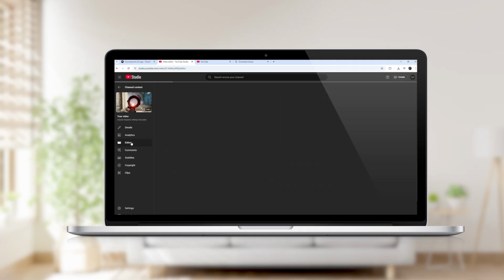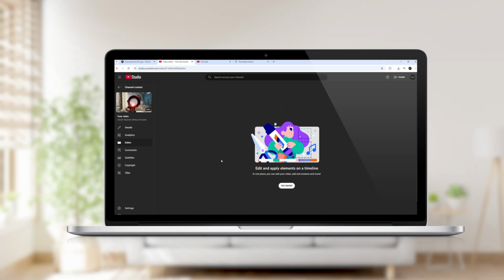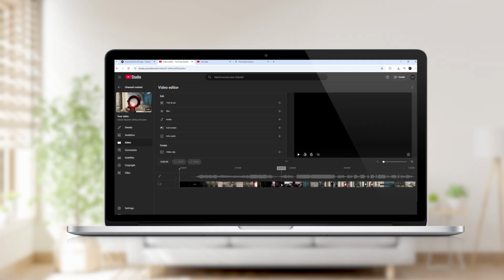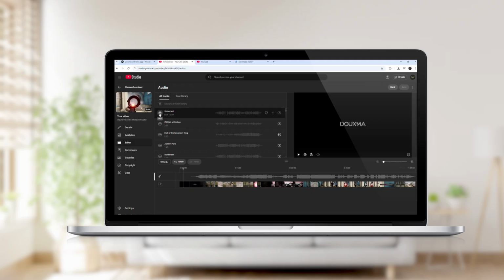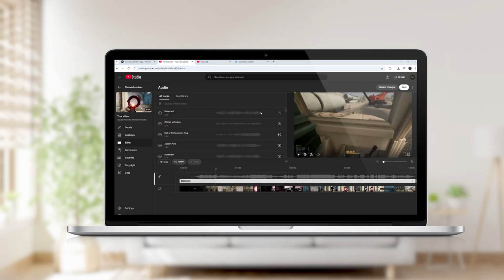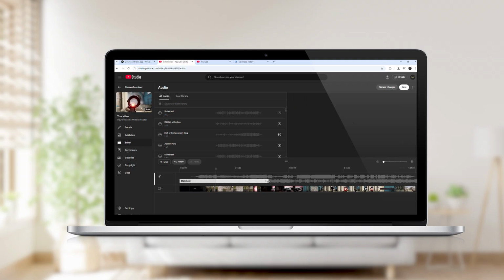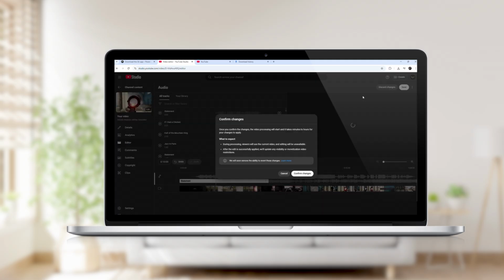How To Add Music To Your YouTube Video (Step By Step)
Learn how to add music to your YouTube video step by step with this easy guide. Whether you're a beginner or content creator, this tutorial shows you exactly how to add background music to YouTube videos, using both YouTube Studio and free audio libraries. Perfect for vloggers, gamers, and anyone wanting to add music to YouTube content the right way. Boost your video's quality and audience retention by following these simple steps.